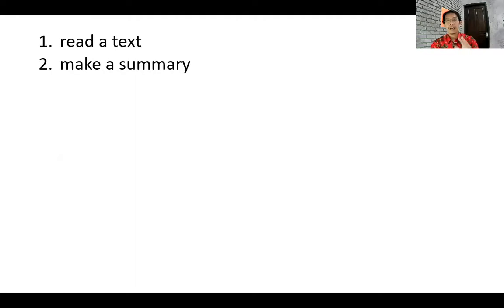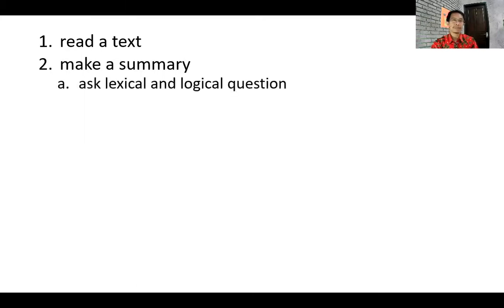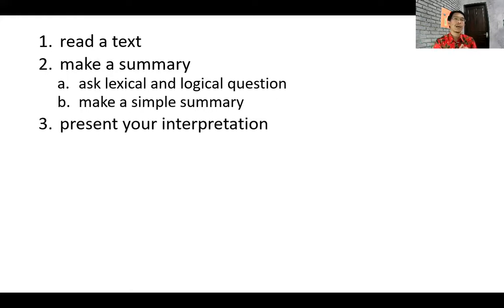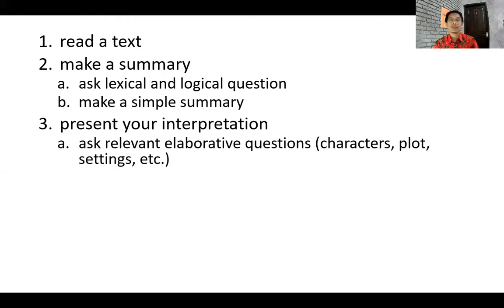Sharing Your Reading (with Others)